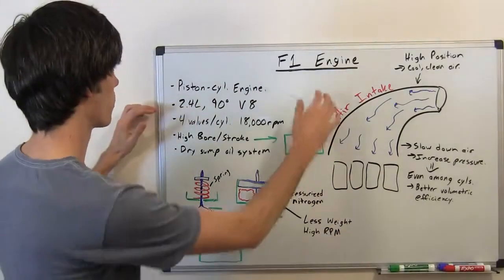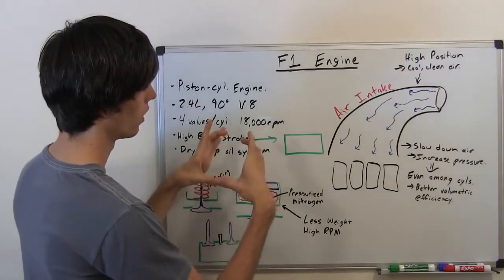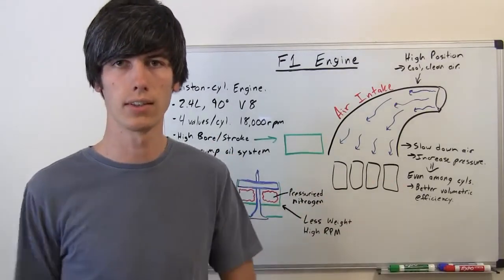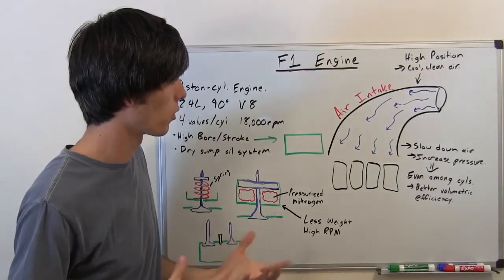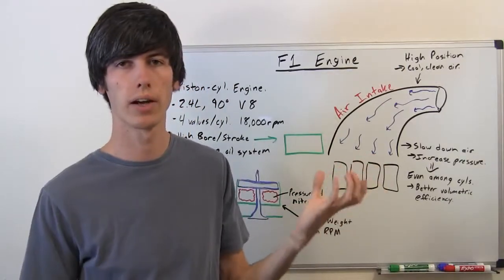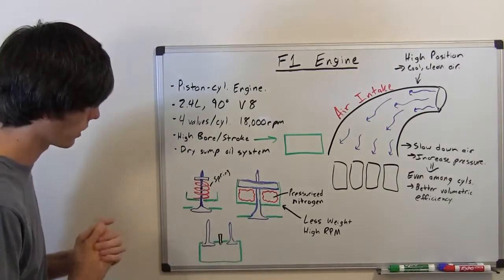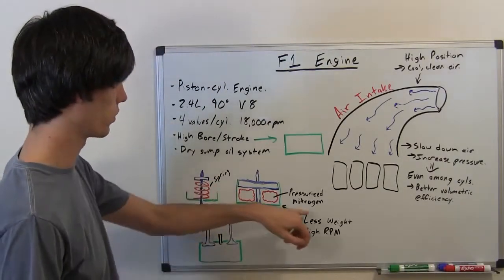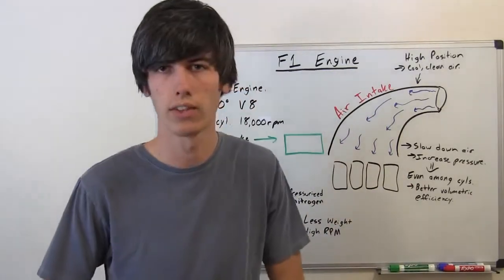F1 Engine - Explained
sign up for Free session page one engine free training starting 30 june ,2 july and 6 july, cart closed on 9 july.

Look out for my $2500 Page one engine bonus package on top of massive bonus form dori friend
Page one engine is a complete ranking system, It rank any websites in hours from search engines , Facebook, youtube, amazon, Its a great place to start whether you are a beginner , intermediate or advance. this is tested system that is sought by big guns. This system is not just a education resource, but comes with tons of case studies developed by dori friend and team of verterans. Its software and tools build with 14 years of experience. From content library to links building and press release.
It comes with 8 modules, and massive bonuses . This system is made by dori friend who is a veteran in SEO and various other professionals. She claim that this system is a done for u copy and paste 100k and more recurring income business model.